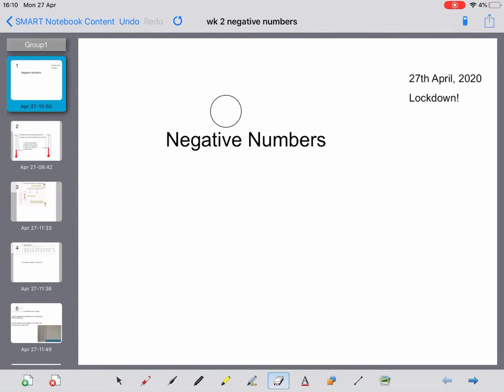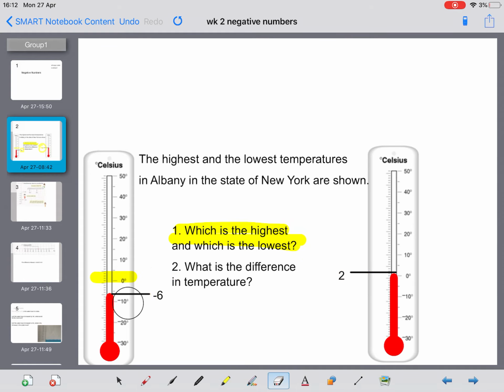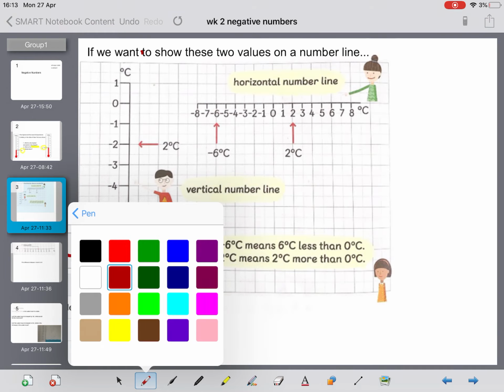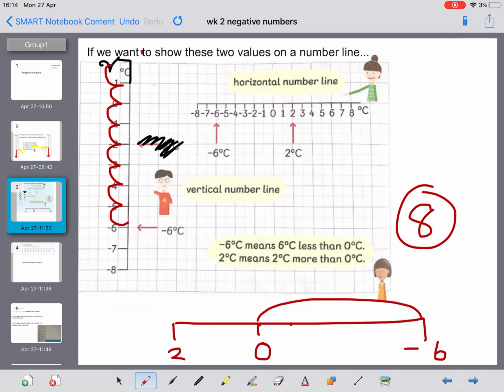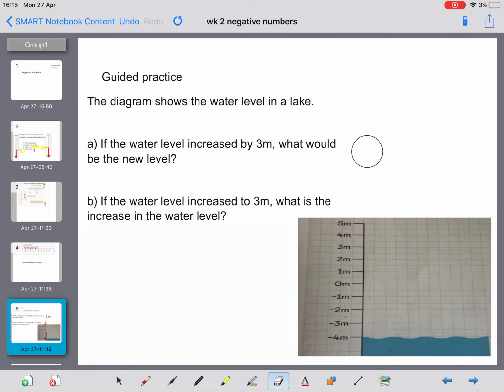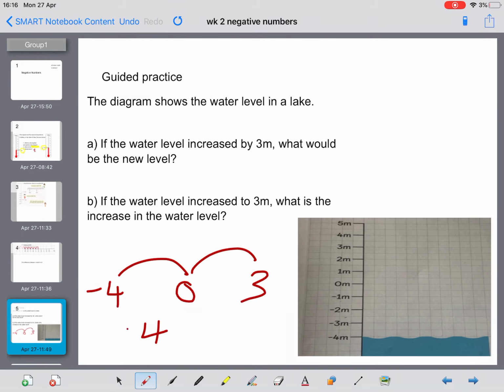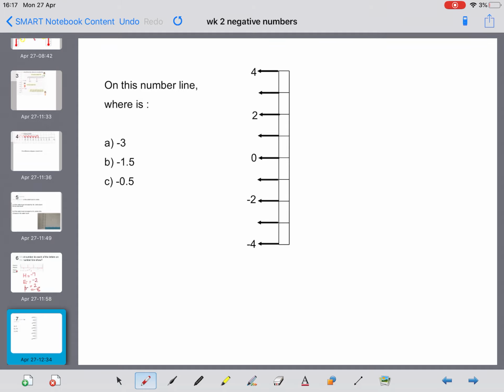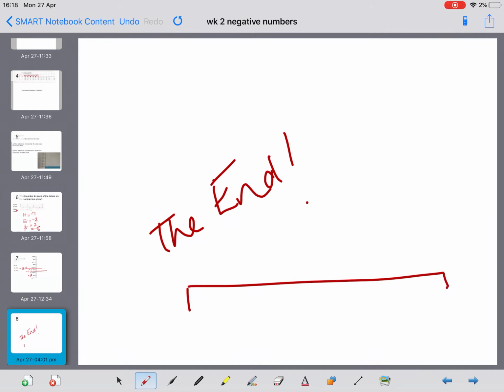27 April 2020